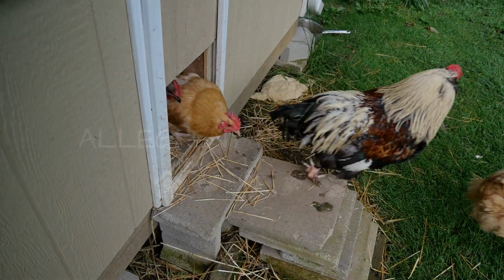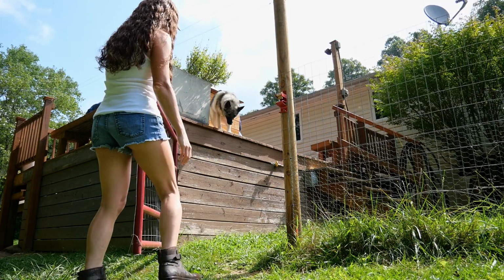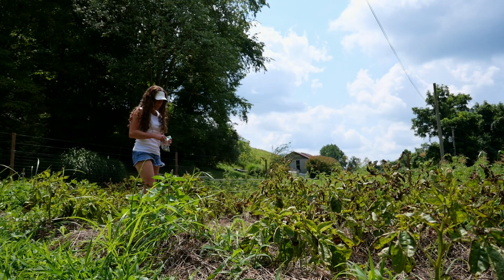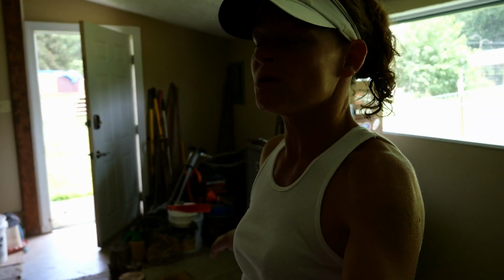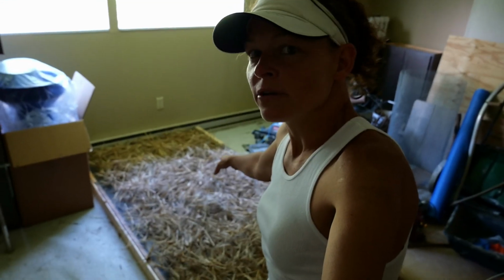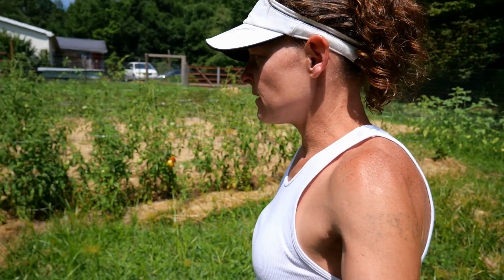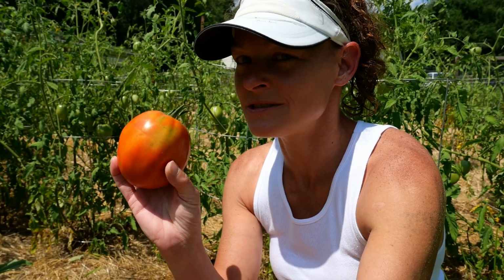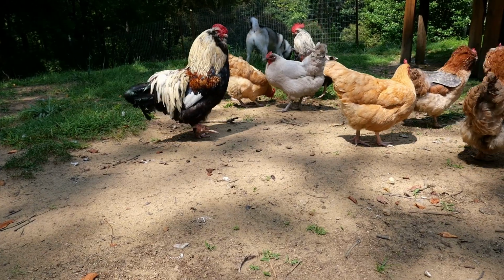There's never enough time & drying wheat - Ep. 152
I save seed for radishes and potatoes, begin drying the wheat, and harvest the first tomatoes from the garden.

Egg basket
Cast iron skillet 15 in
Cast iron deep skillet
Spring wheat

*Our Main Camera Gear*
Panasonic Lumix G95
GorillaPod 3K Kit